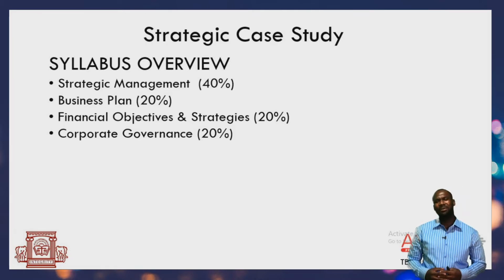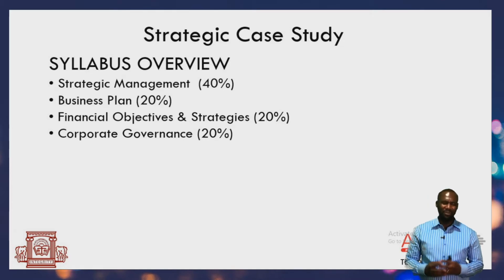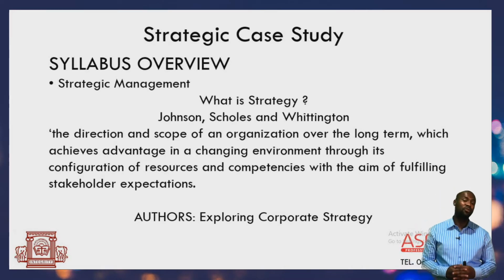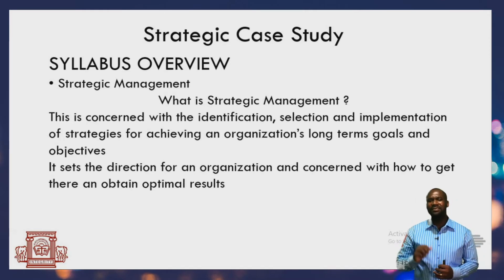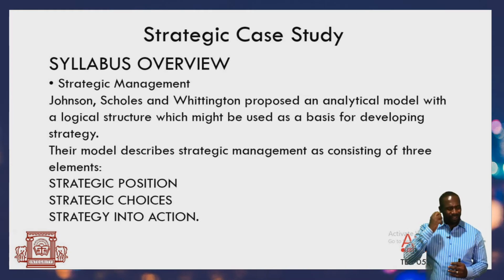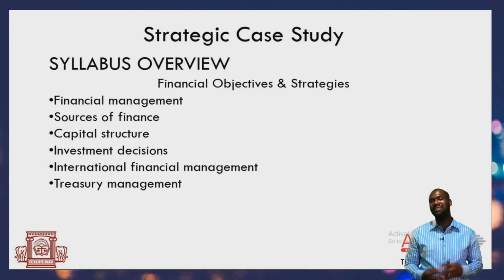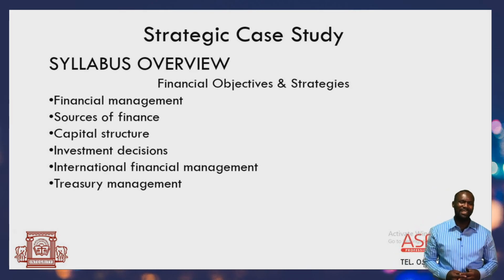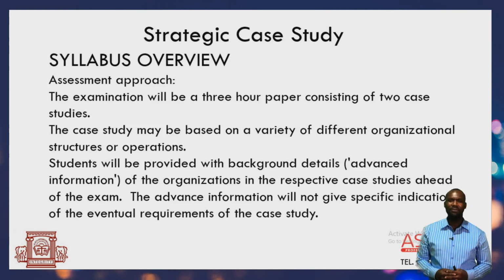Aspire @ ICAG e-Learning: Strategic Case Study - 2020 02 - Introductory Lecture